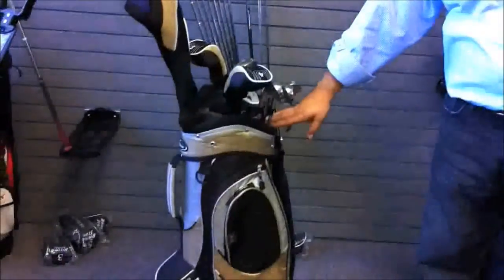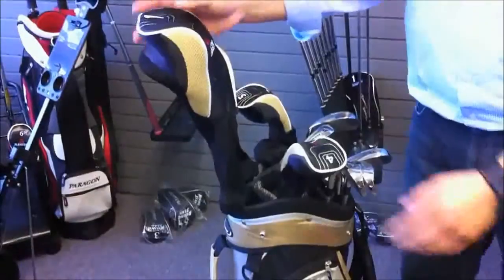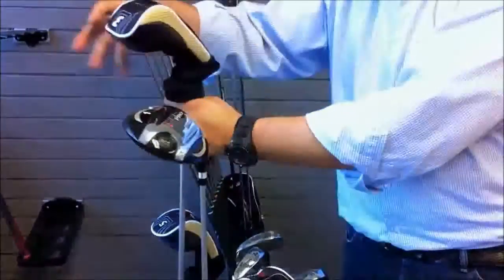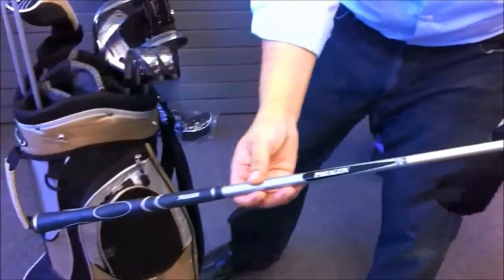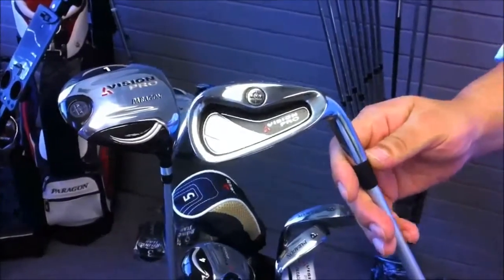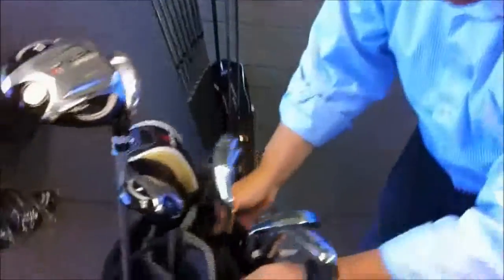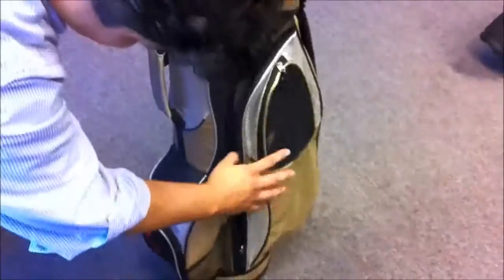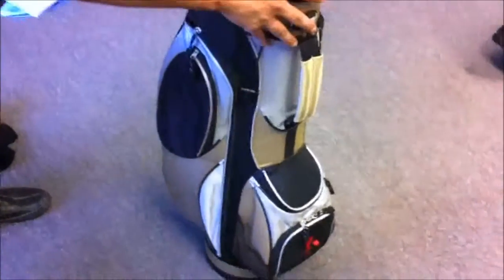Golfsett Ladies VisionPro HQ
Golfsett til damer. Både høyre og venstre er tilgjengelig. Se for mer informasjon.